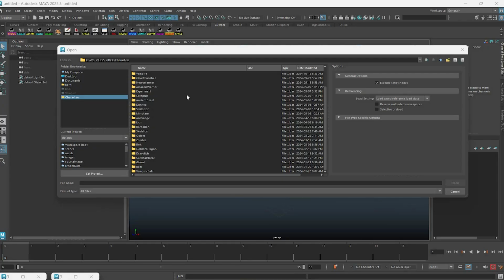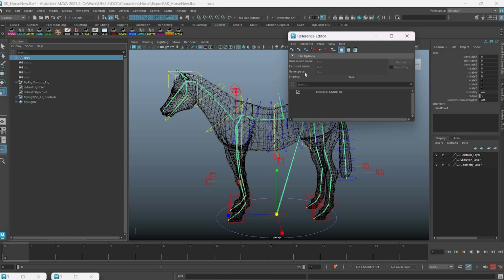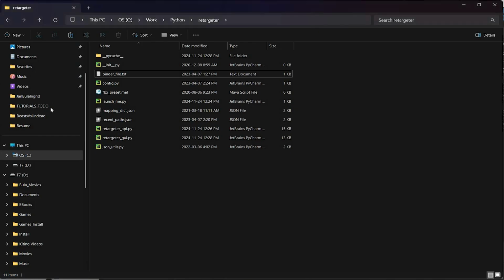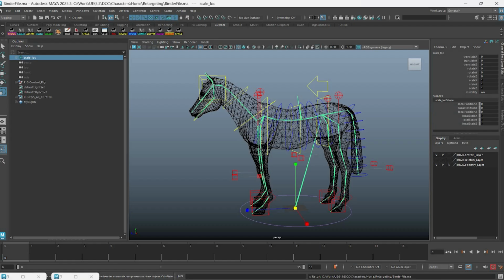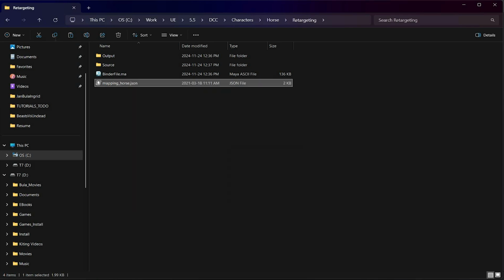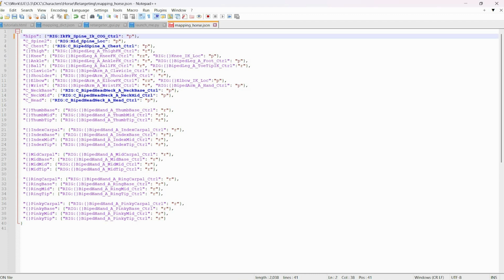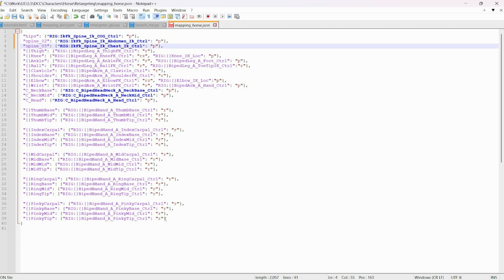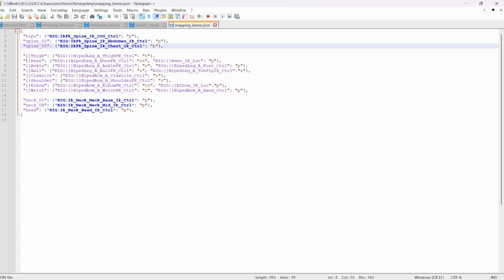🔥 Mastering Retargeting in UE5 & Maya – Part 3: Preparing Binder File And Mapping Dictionary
In this video, we continue our UE5 to Maya Retargeting Tutorial Series by diving into Part 3: Preparing the Binder File and Mapping Dictionary (JSON).

We'll show you how to take retargeted animations exported from Unreal Engine 5 (UE5) and transfer them onto a custom control rig in Maya. In this case, we're working with a horse skeleton and a control rig built using our sequential code system.

To enable this, we’ll walk through:

Creating a Binder File – a shared space where the skeleton and rig overlap

Setting up a JSON Mapping Dictionary to connect control objects to animated bones

Using the JzRetargeter Tool to automate the process for multiple animations

🎯 Whether you're working with characters or creatures, this method is great for efficient retargeting pipelines in game development, VFX, and animation production.